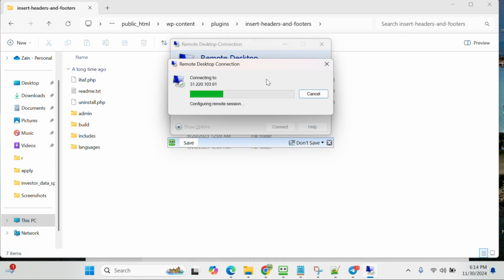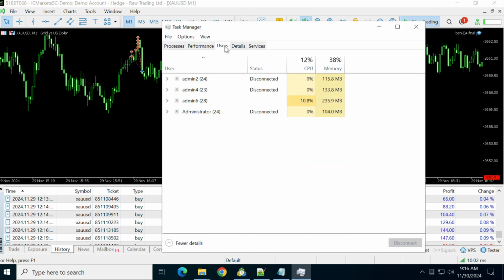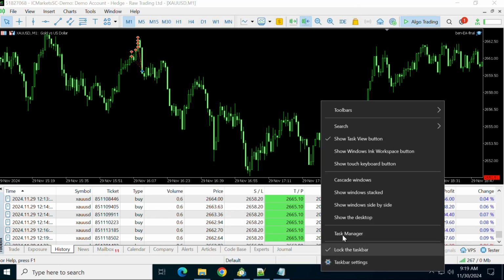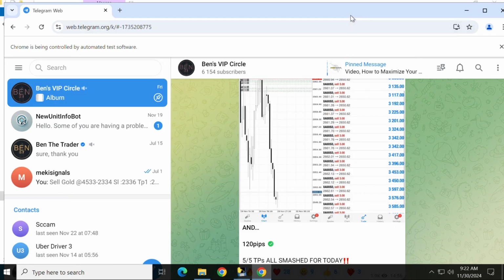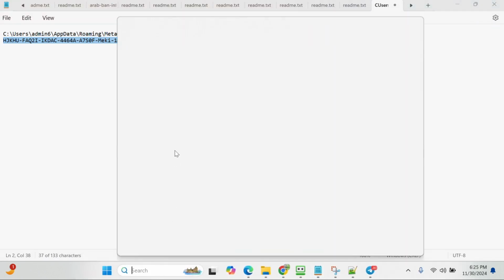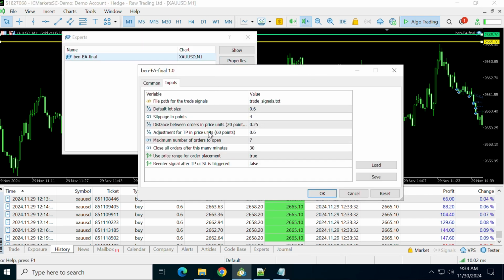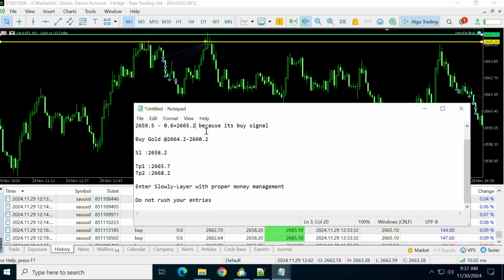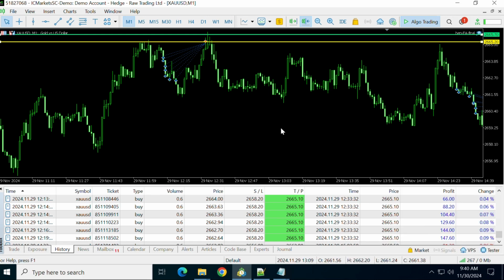Part 2: Using Ben Gold Signals with Signal Reading Software for MT5 Trading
In this second part of the series, I explain how to use the signal reading software to integrate Ben Gold Signals from Telegram directly into MetaTrader 5 (MT5). 🚀
This tutorial covers step-by-step instructions to set up the software, explore its features, and optimize your trading experience. Automate your trades with ease, enhance risk management, and leverage Ben Gold Signals for a smarter trading strategy. 💡

Master this essential tool and take your trading game to the next level! Watch now. 💸✨